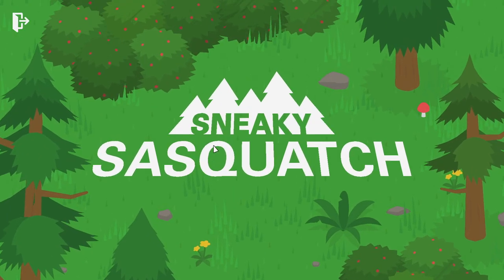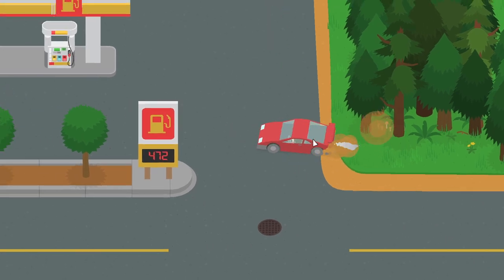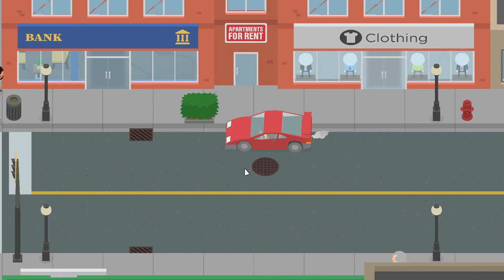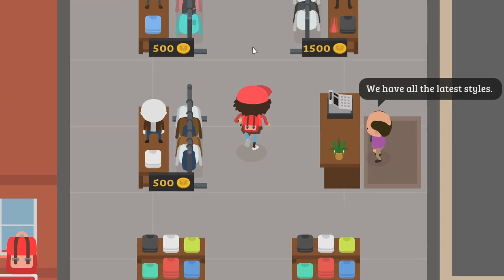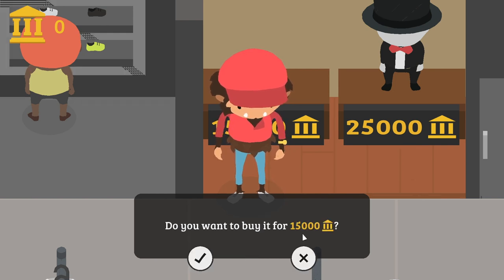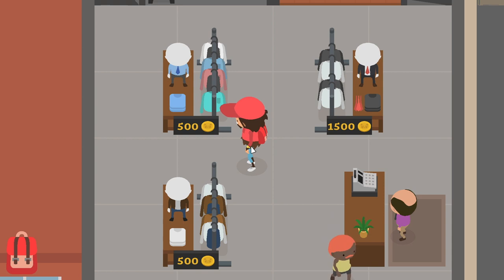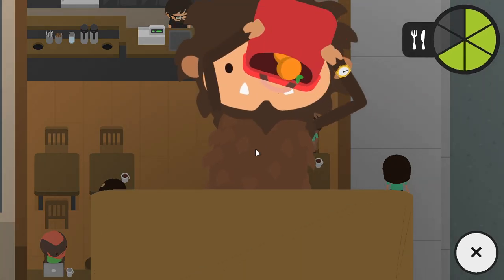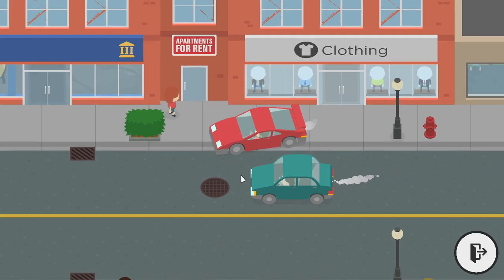(Patched) GET GOLD WATCH FOR FREE!?! | Fun Glitches | Sneaky Sasquatch | Apple Arcade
Also, you 𝓱𝓪𝓿𝓮 to like the video — there’s no other option. so LIKE it right now :-D
I play on Minecraft servers nowadays such as CubeCraft and I will play on the Lifeboat server soon too. Insha’allah I will also play on other servers (Mineplex, The Hive etc) when there is a good internet connection or ping (I think that’s what you call it) for me :)
Sneaky Sasquatch is an amazing game available in Apple Arcade, and in this video I'll show you HOW TO GET THE GOLD WATCH FOR FREE! Is it worth it? Find out by watching my video NOW, and try getting the gold watch yourself.